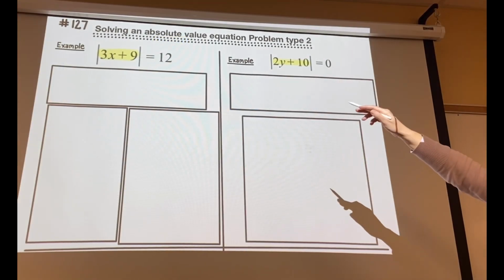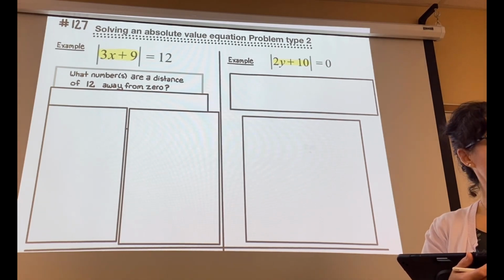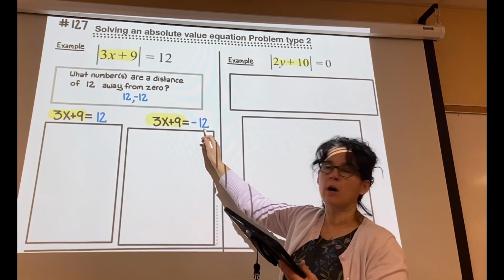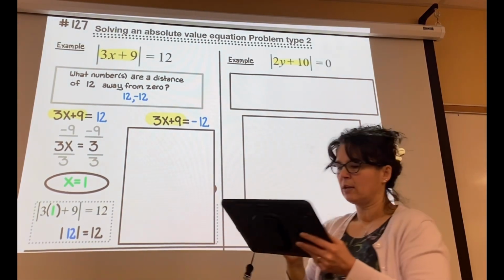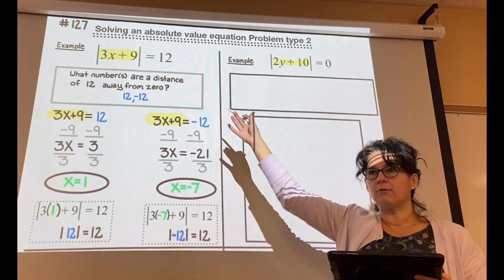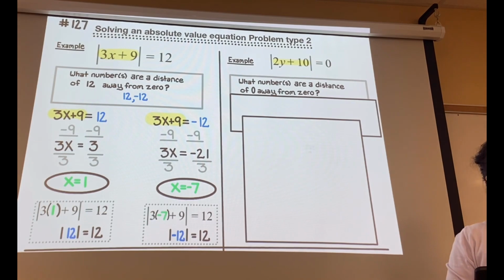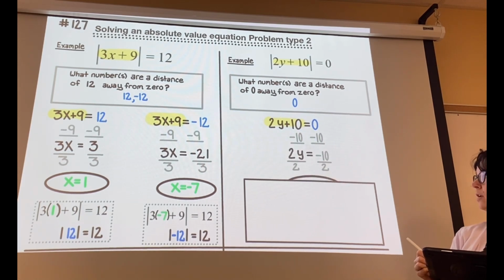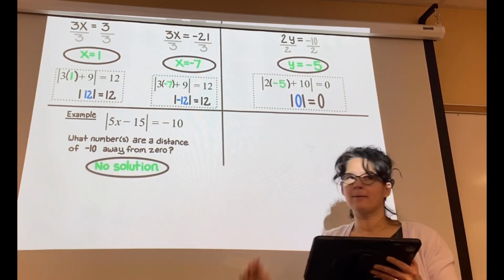Solving an absolute value equation Problem type 2 (PC)